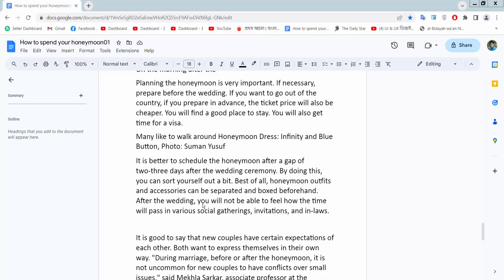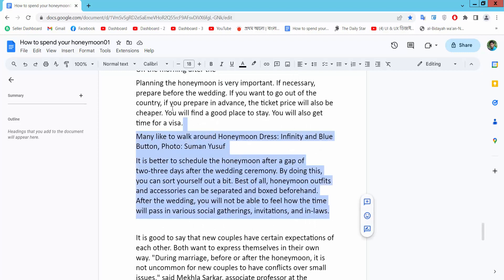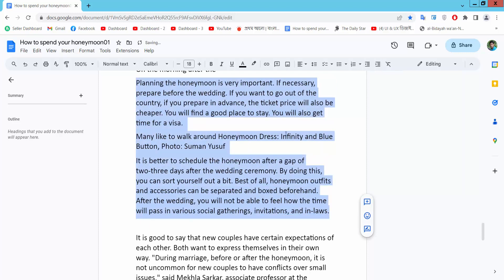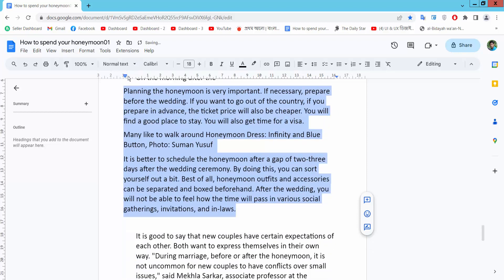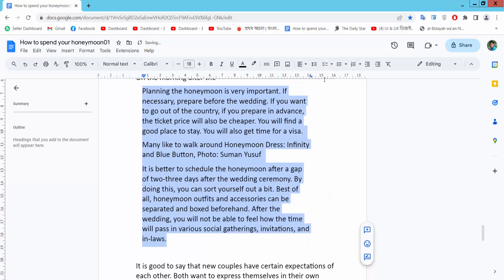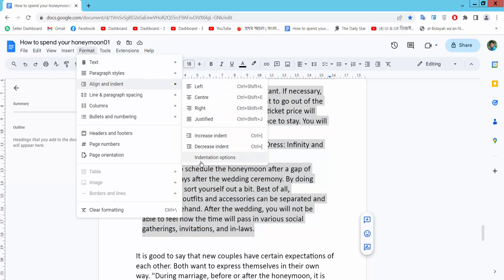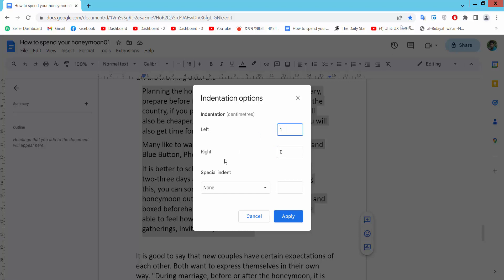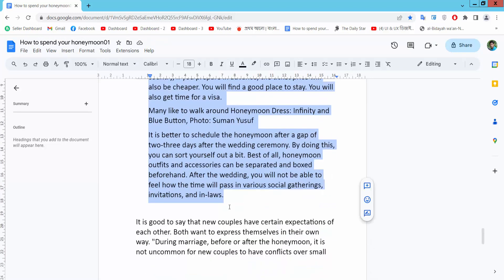How to indent in google docs document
Hello everyone, Today I will show you, How to indent in a google docs document.